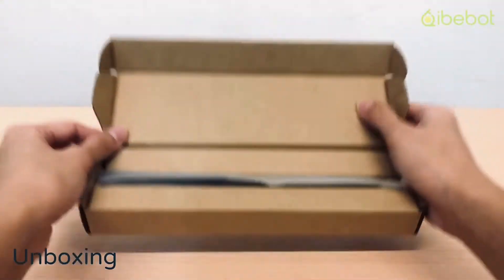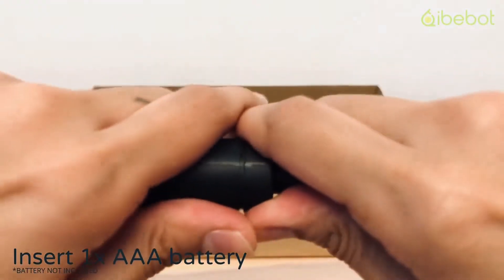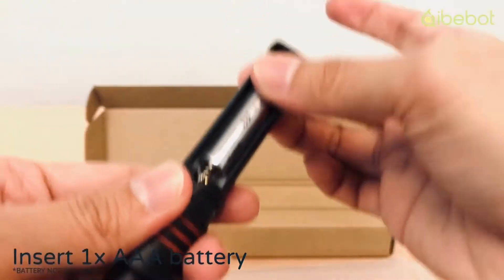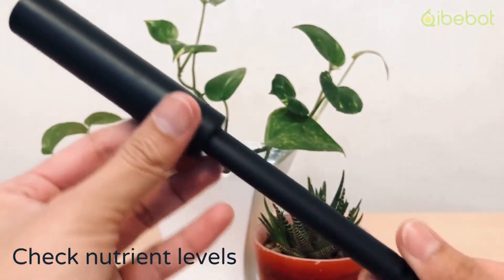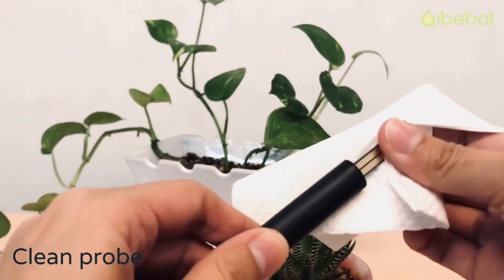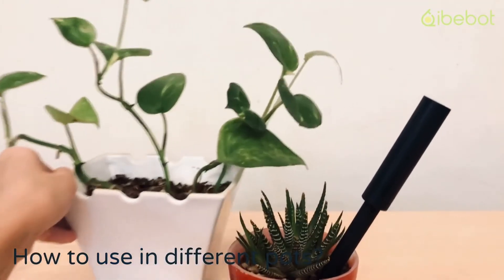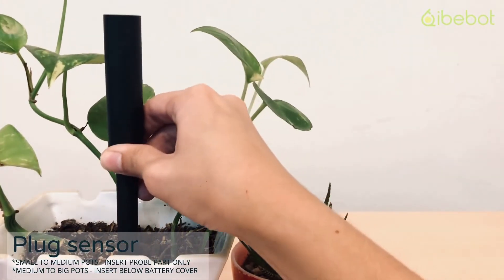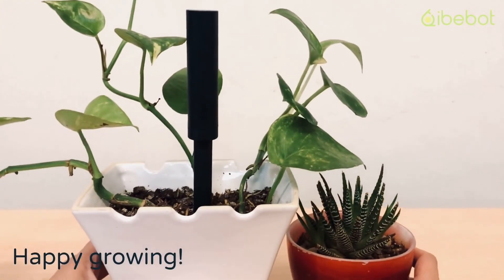How to setup your SoilQuality sensor?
In this video you will see the ff:
-Unboxing of SoilQuality
-How to install the battery properly
-How to connect to the App
-How to properly use the sensor for successful data fetching

Happy Growing!